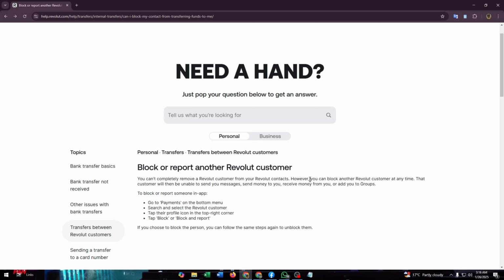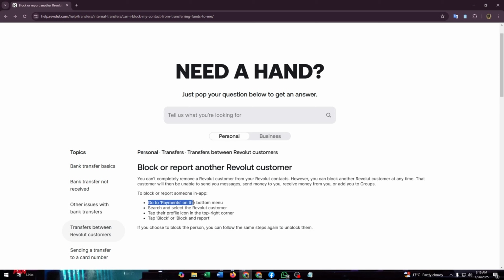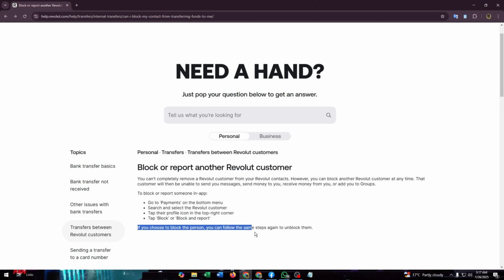How To Block Someone On Revolut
Need to block someone on Revolut? Whether it's to stop unwanted payments, remove a contact, or enhance your security, this easy step-by-step guide will show you how to do it quickly.

🔹 In This Video, You'll Learn:
✅ How to block a contact on Revolut
✅ How to stop payments from a specific user
✅ How to manage blocked users in Revolut settings
✅ Tips for protecting your Revolut account